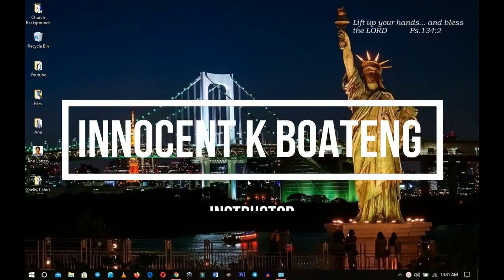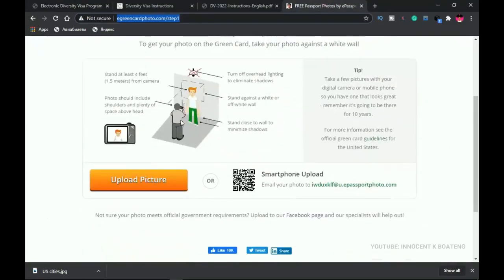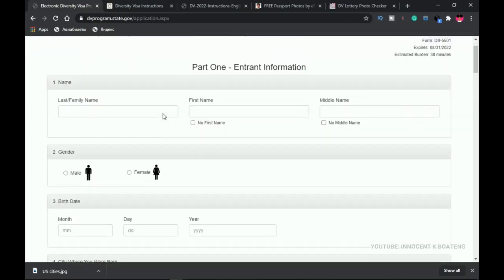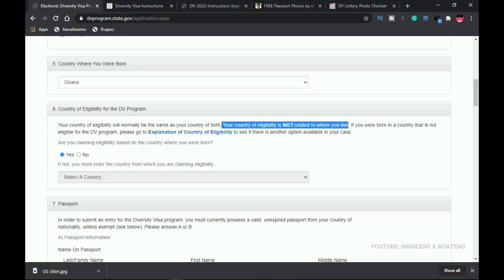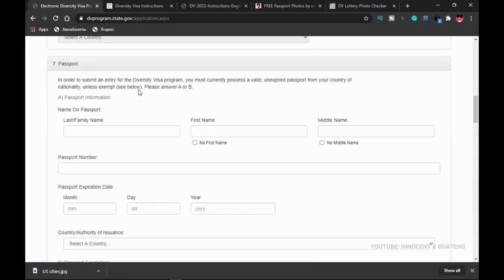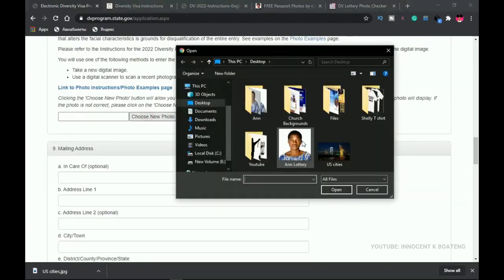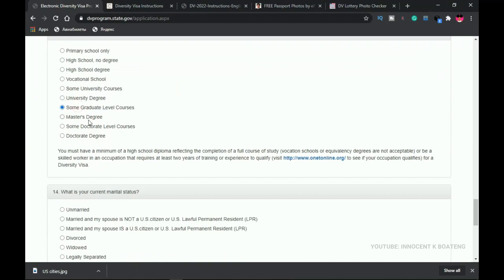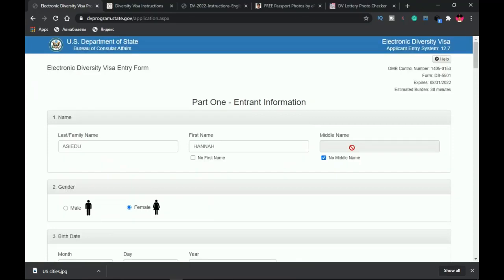How To Apply for DV AMERICAN (GREEN CARD) LOTTERY For Free DIVERSITY VISA | Do You Need a PASSPORT?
DV Lottery aka American Lottery registrations has started for some days now and in this video, I will walk you through how to register for DV/American Lottery for free, yourself. It is a step by step registration process and at the end of the video, you don't need anyone to register this for you, you can do it entirely by yourself!